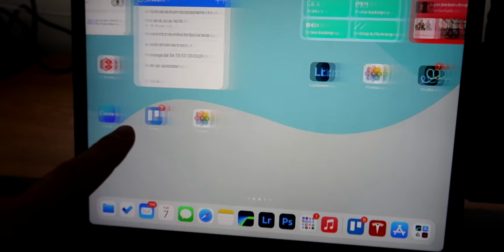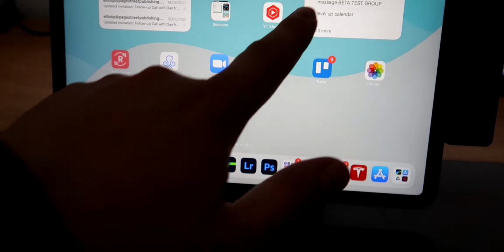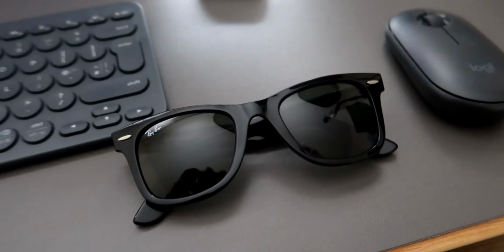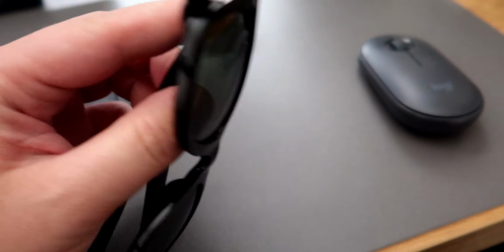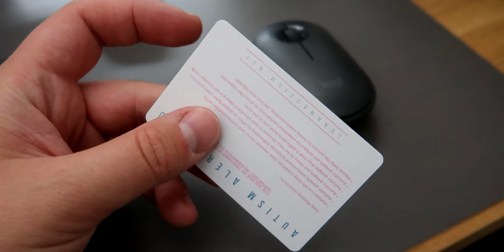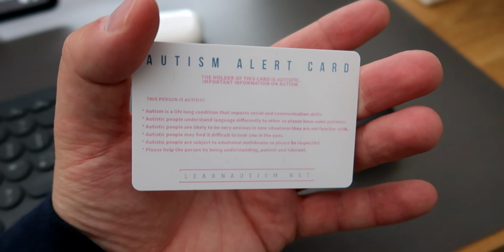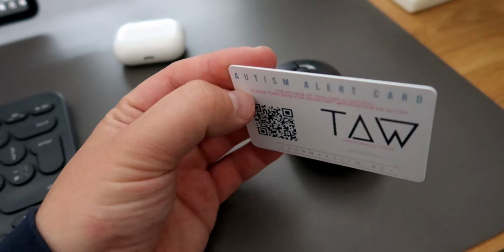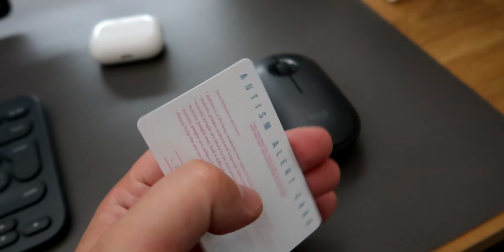Ultimate Autism Survival Kit (YOU NEED)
My personal ultimate Autism Survival Kit you need to see.

Autism has its struggles, however, to help with these issues that autism throws at us during everyday life I have some must-have essential items that I have to carry with me every day.

My Kit:

1. AirPods (noise cancelling headphones)
Because autism comes with sensory processing issues, I cannot go without my noise cancelling headphones to block out sound.

2. Brillia
@discoverbrillia8327  is a homeopathic medicine you can get to help with anxiety and irritability. This is perfect for Autism and ADHD. It is also prescription free and super natural.

3. iPhone / iPad
Organisation and remembering is not a strong point for me, and others on the spectrum share this issue. So I use my iPhone and iPad to help organise my life with apps that help remind me and help me stay on task.

4. Sunglasses
Because autism hand sensory processing disorder have such a strong relationship it is so helpful to have sunglasses with me to block out some light and also hide my eyes when talking to people.

5. Autism Alert Card
You never know when you will be in a situation where you need to explain to someone that you are autistic without having to verbally say it. This card does exactly that!

Please let me know what you think, and if you have anything you would add to this list in the comments below. Follow @theaspieworld for more autism content

Be Prepared: Carry an Autism Survival Kit - Autism Society of NC